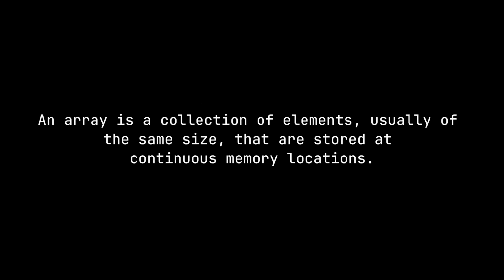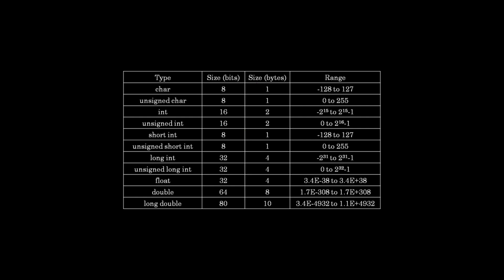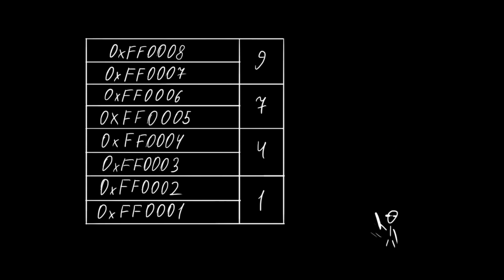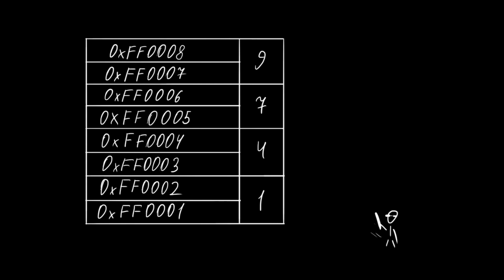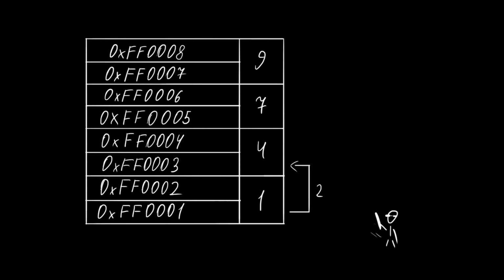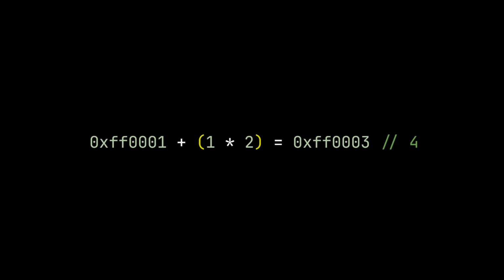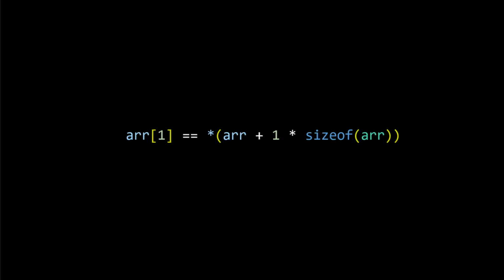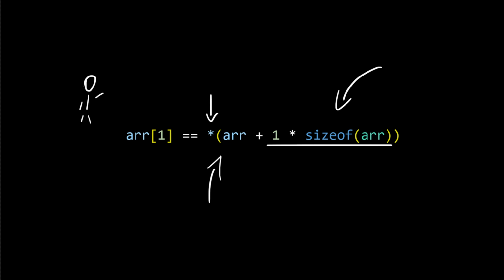But Why Arrays Start With 0?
One of the questions that bothers a lot of programmers.